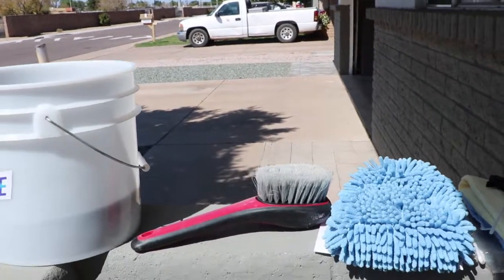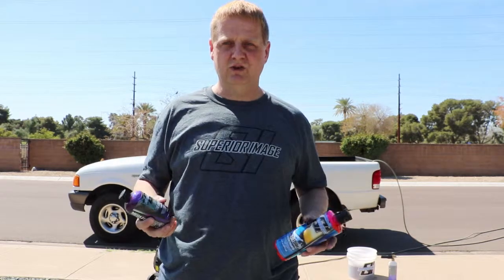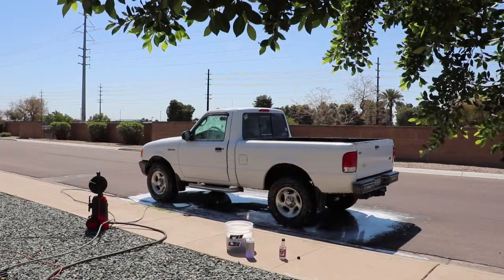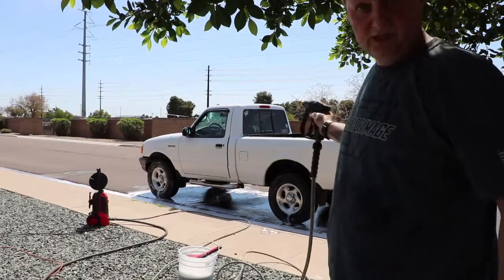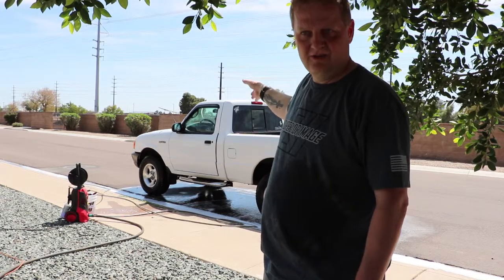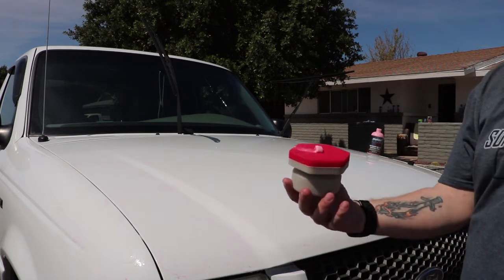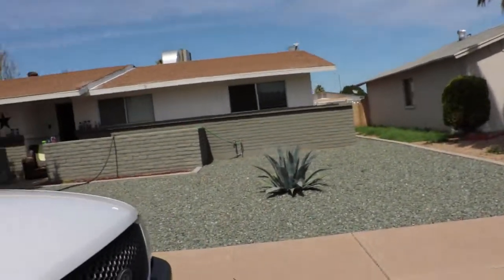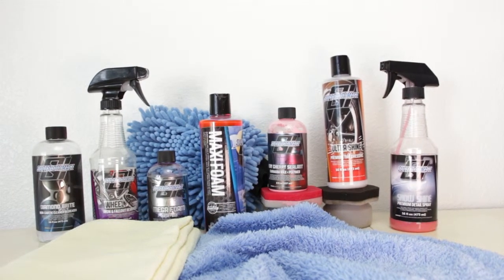SICC Ranger Detail. ALL NEW!!!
Bringing 20 year old paint back to that new car shine with products from Superior Image Car Care. Save 15% on all your siccproducts in the store